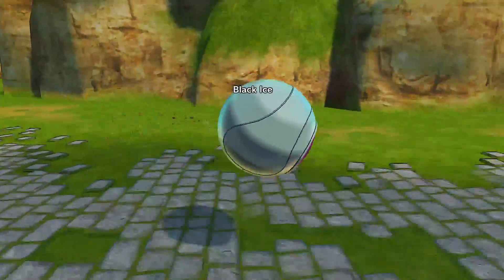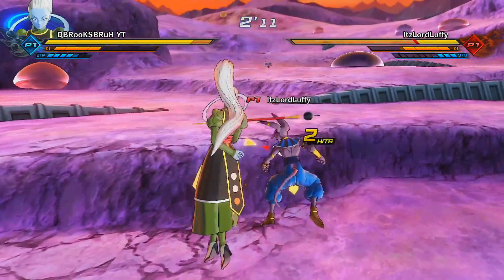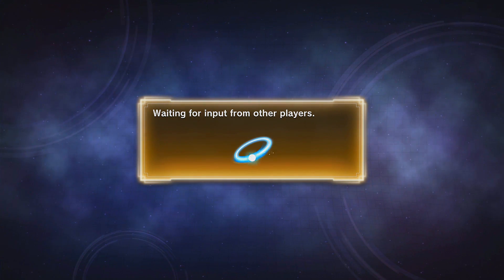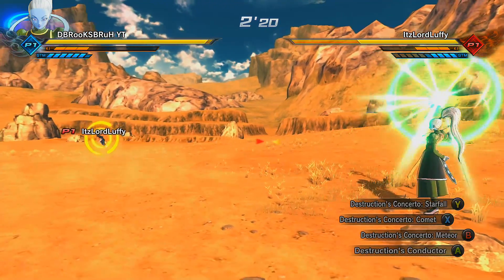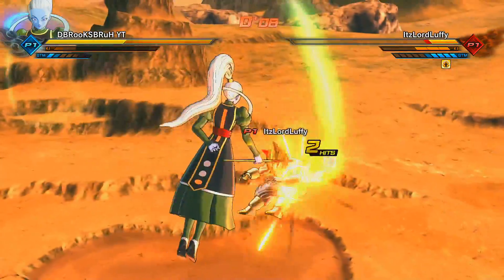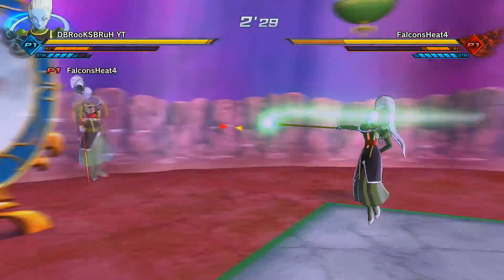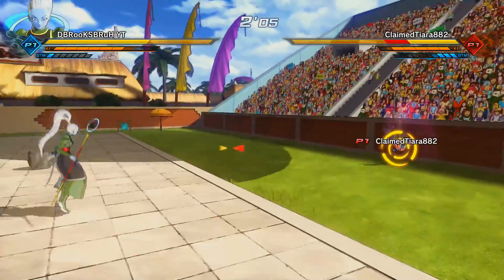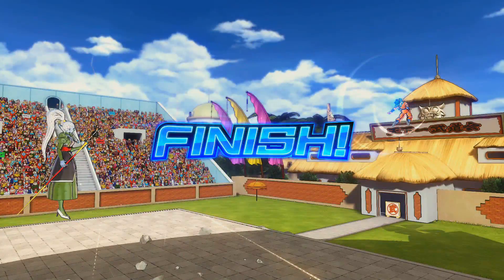GODLY! NEW DLC PACK 2 VADOS GAMEPLAY • Dragon Ball Xenoverse 2 Online Ranked Matches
Vados isn't really bae, I just like to keep her around 😏

In this video, I'm bringing you guys some footage from today's online ranked matches, featuring Vados. In my opinion, she's a pretty decent character, but I don't recommend her for anyone who's just getting used to the games. If you're a vet though, you'll be able to have a lot of fun with Ms. Vados 😏

The more likes; the more motivation that I gain to make better content for you!

I want to bring you the best content that I possibly can, so feel free to drop a comment and let me know how you felt about this video!